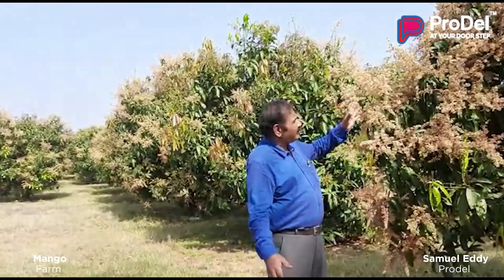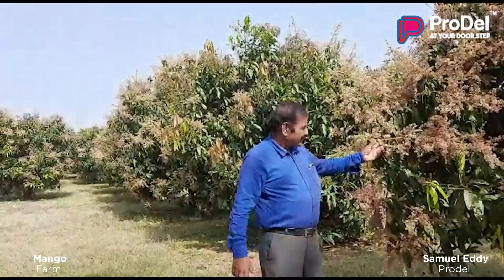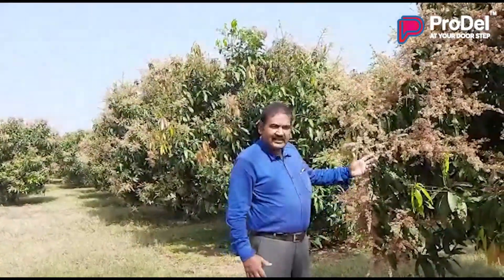Prodelers - Mango Plant Farm - IIHR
This is a mango plant again, a hybrid mango plant. You see the kind of flowering that is happening on this plant now, these are all very high yielding mango plants, not very big, all within placable distance. And it's all drafted or it's all hyper variety or mango. This again, that's the Indian Institute of Horticultural Research. And there are several articles crops which they have grown like a free and really worth it.